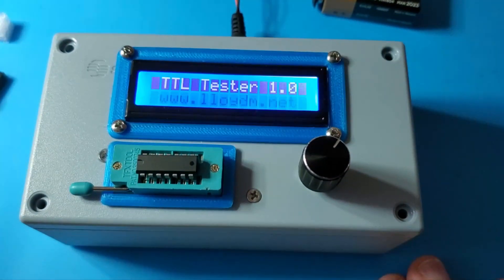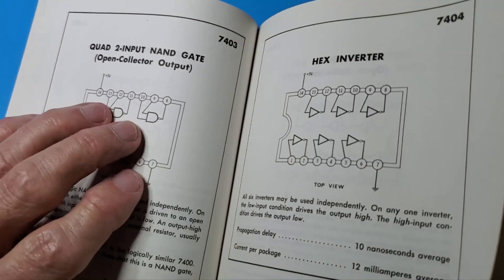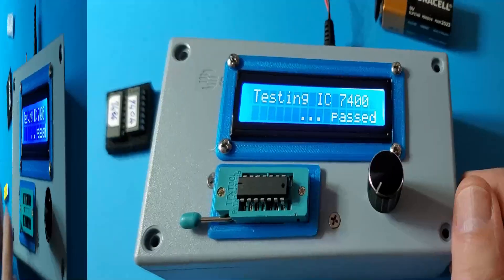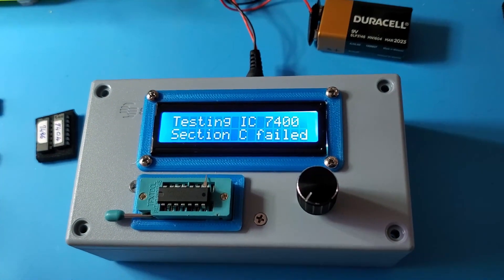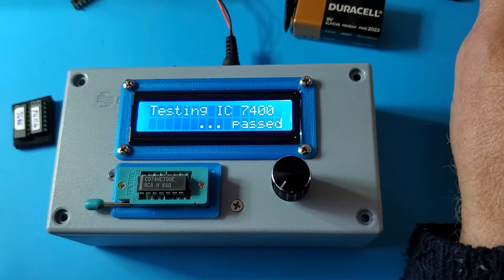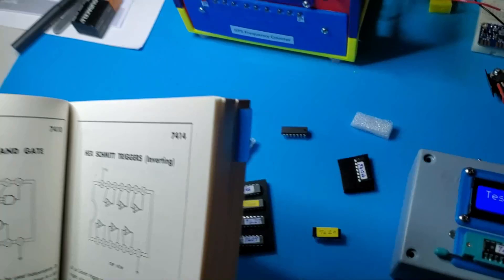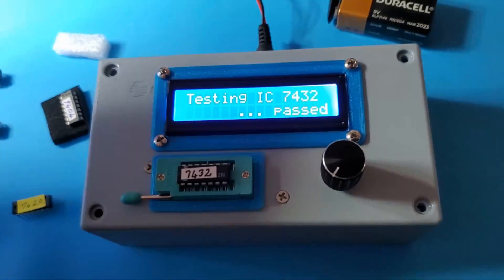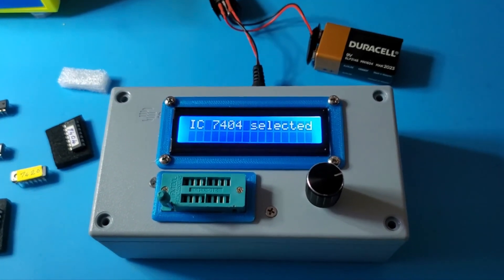TTL tester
Test common TTL ICs. On failure indicate which logic gate or driver, etc. did not pass testing.
73, Lloyd (WA4EFS)